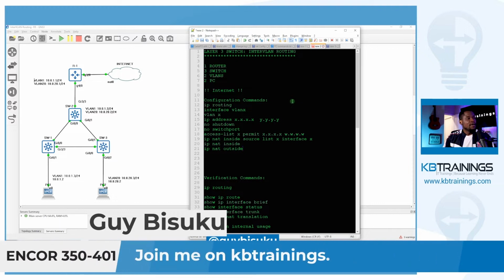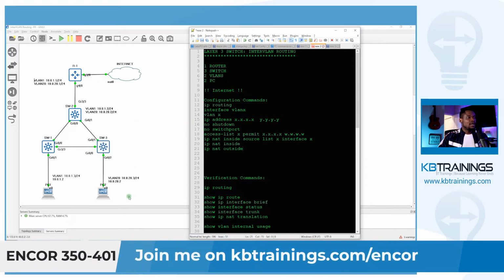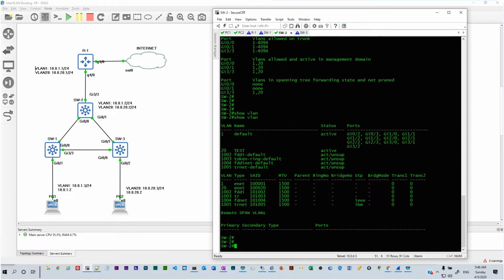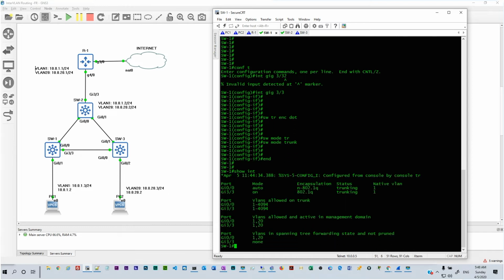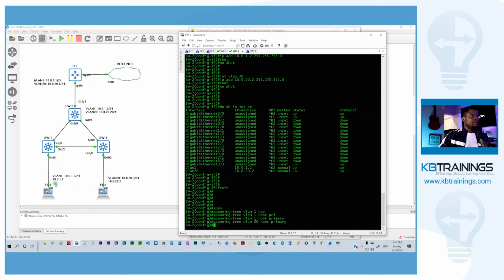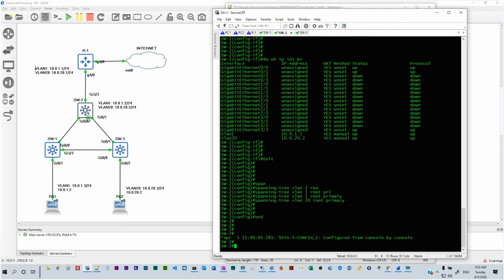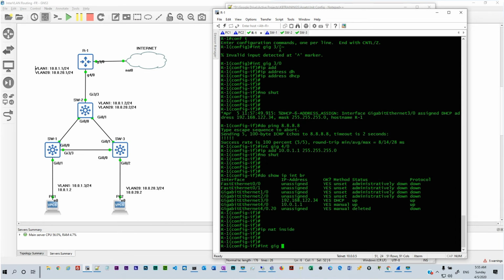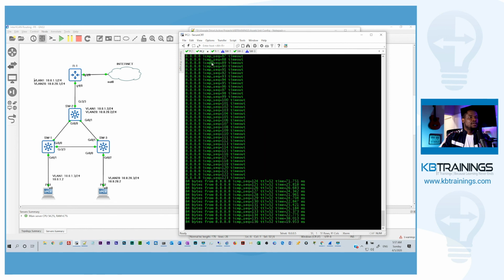ENCOR 350-401: LAB#3: Layer 3 Switch, InterVLAN Routing, SVI and NAT | CCNA, CCNP, CCIE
This is the lab #3 for the ENCOR 350-401 Exam.
We are practicing InterVLAN routing on a Layer 3 switch, Switch Virtual Interface and NAT.

The ENCOR exam is a step toward the CCNP and CCIE certification.